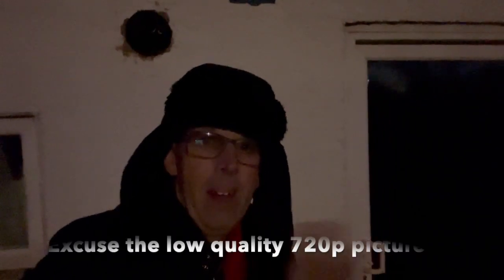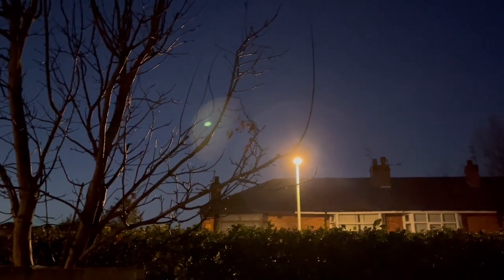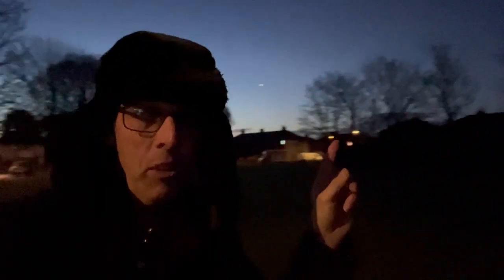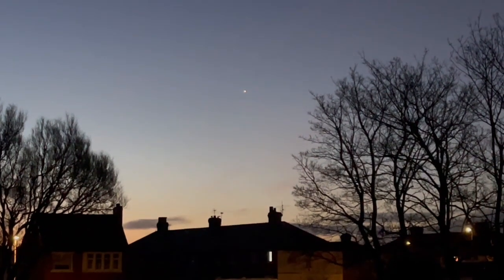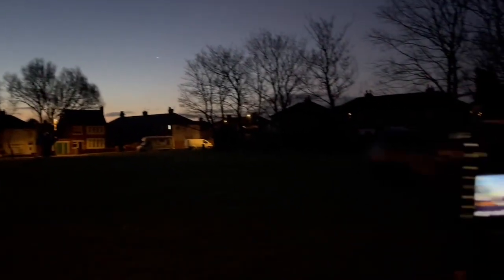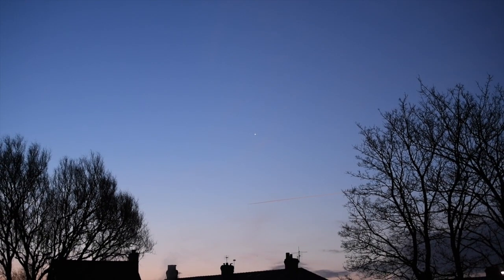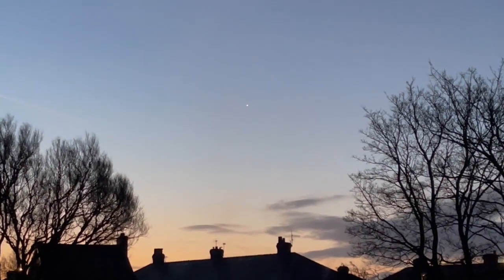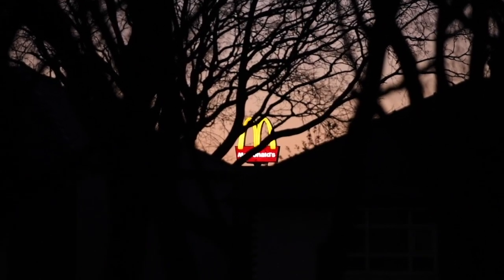How to spot Venus before Sunrise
This is a quick video to show you how to spot the bright planet Venus before sunrise this month. Sorry about the poor picture quality. I had the camera set to the wrong resolution.